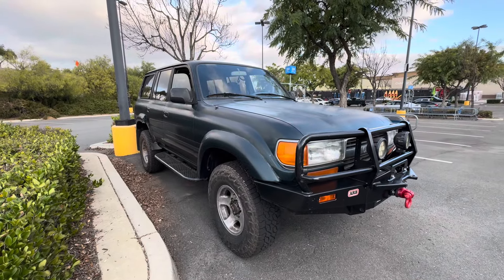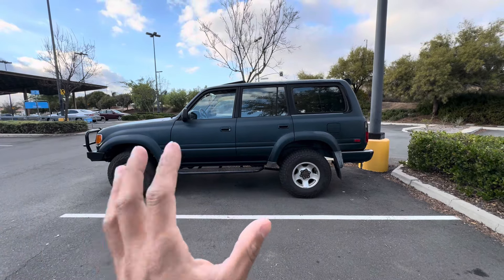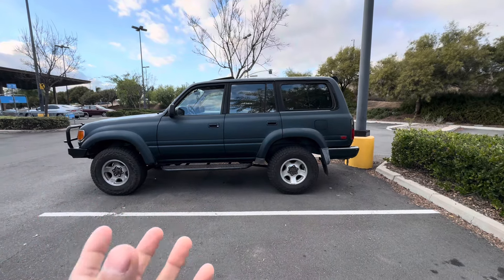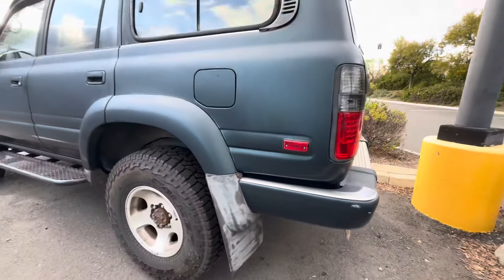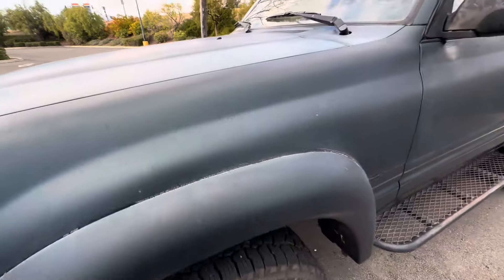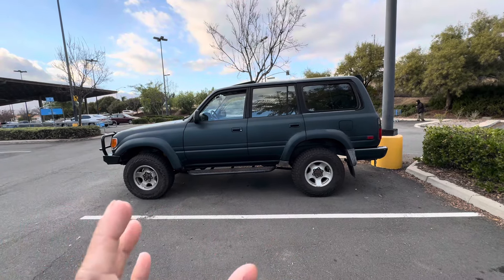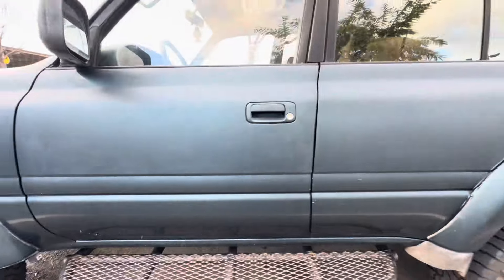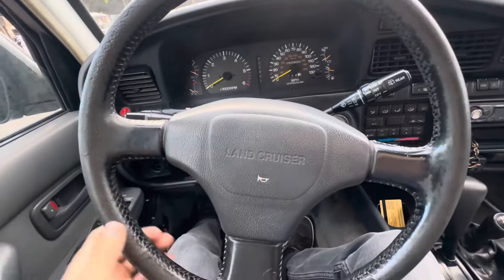Reasons why you should NOT buy an 80 Series Toyota Land Cruiser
Long video so hang tight. Here are some of my thoughts since having owned my Toyota Land Cruiser for ~7 years now. I’m not sponsored nor Instagram famous so all the things done to my vehicle have been by me except for the steering components (just because I was going to need an alignment anyways). So there’s been lots of money invested and time spent getting the 80 series to where I want it to be and a lot of that hasn’t been what social media portrays in terms of owning an “older off road vehicle”. So here are my honest thoughts, how I process things and maybe it will help you if you’re considering jumping into a Toyota Land Cruiser.